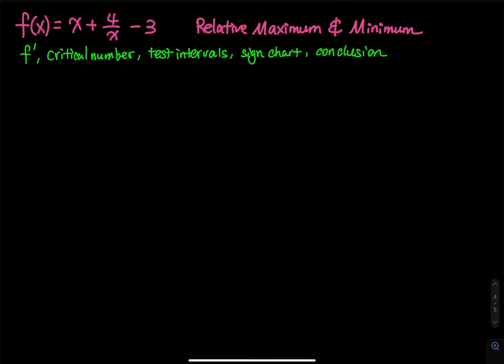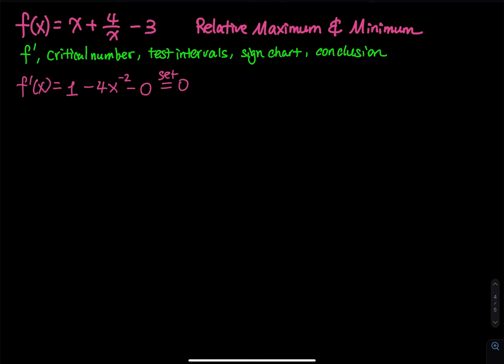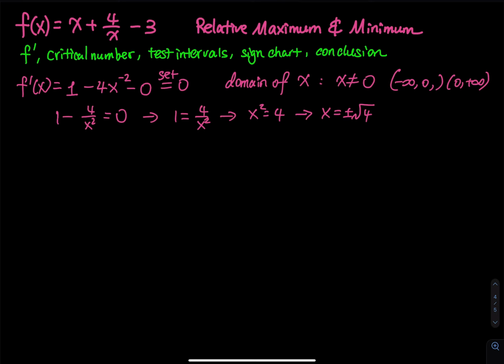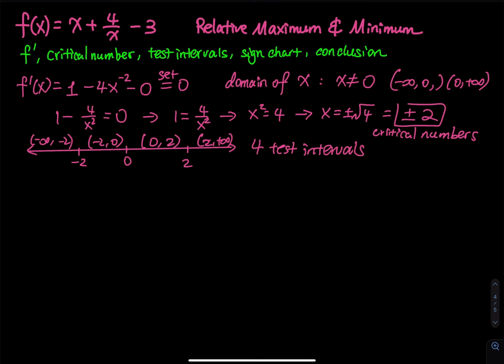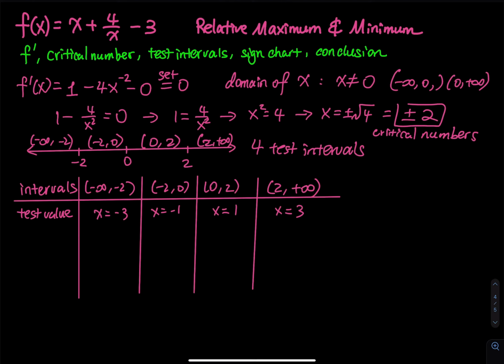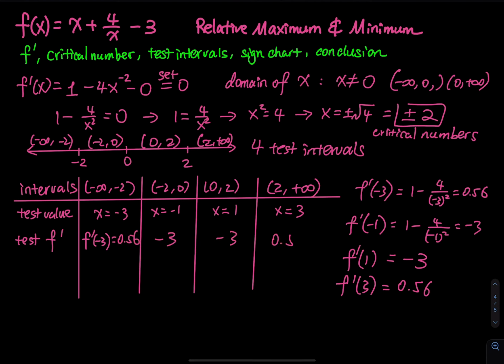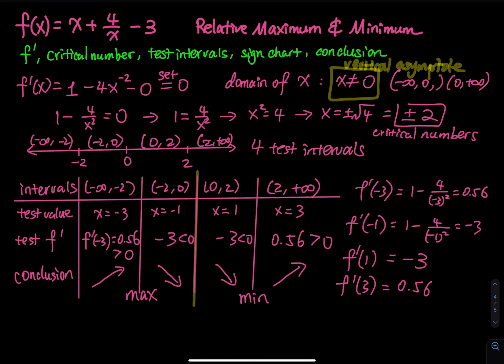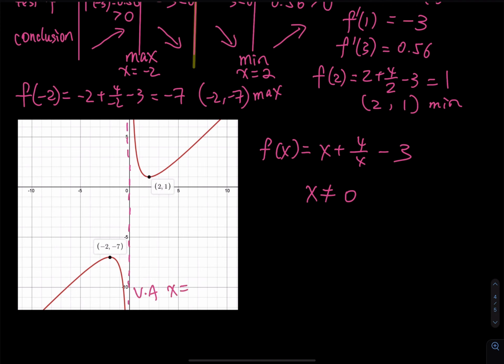4.1 Part 3/6: Relative(Local) Minimum & Maximum Example, Vertical Asymptote Involved | Applied Calc